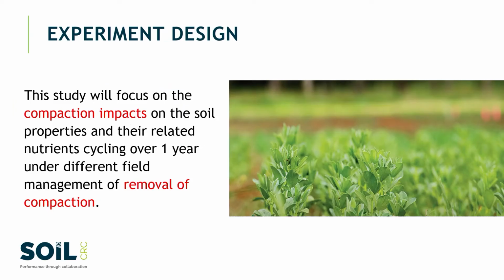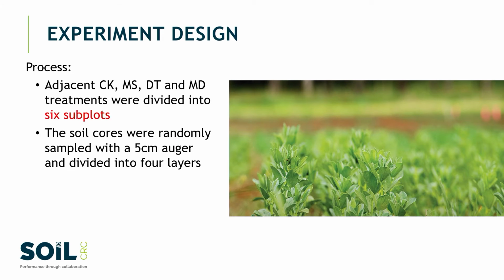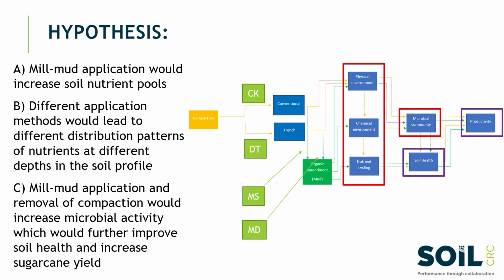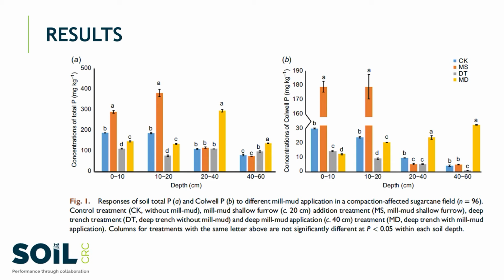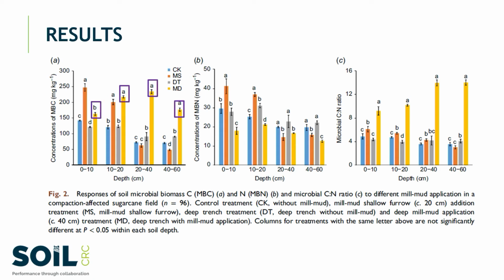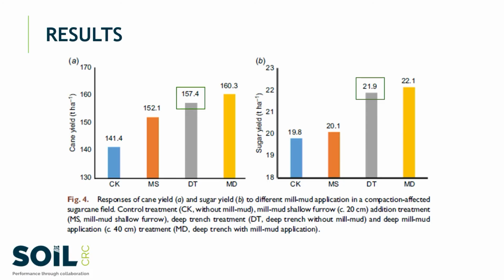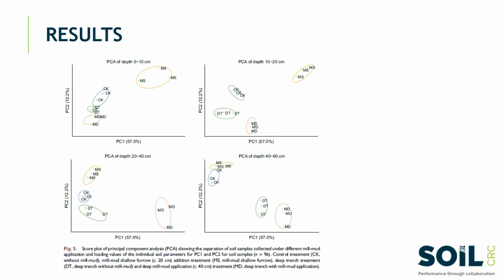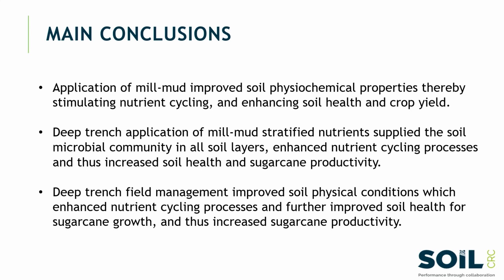PhD presentation: Sugarcane soil responses to compaction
At the 2022 Soil CRC Participants Conference on 24 August 2022 in Adelaide.
PhD student Xiangyu Liu from Griffith University presents his five minute PhD research.